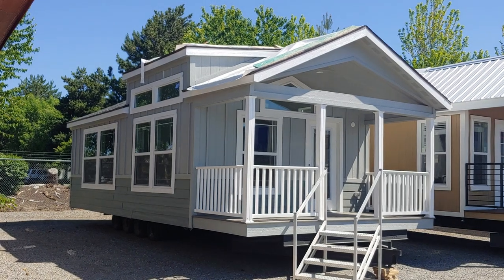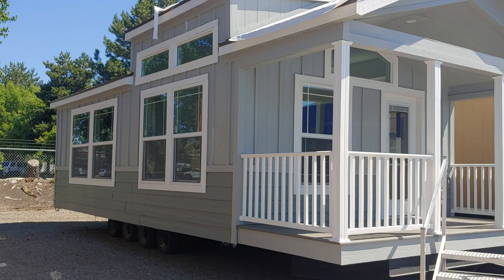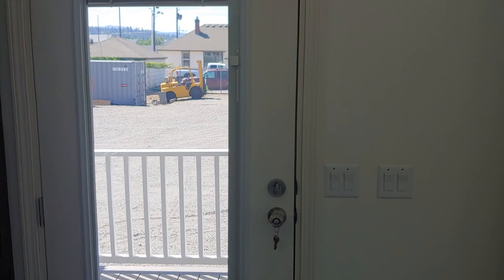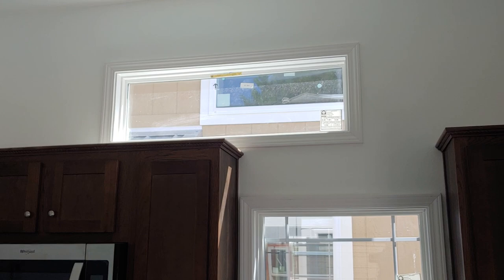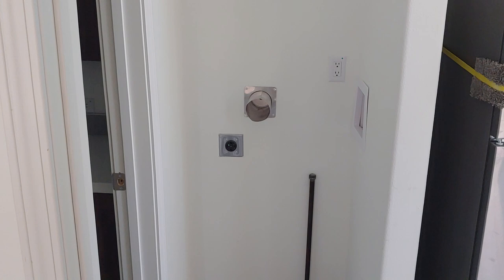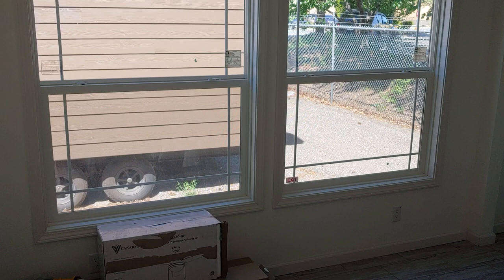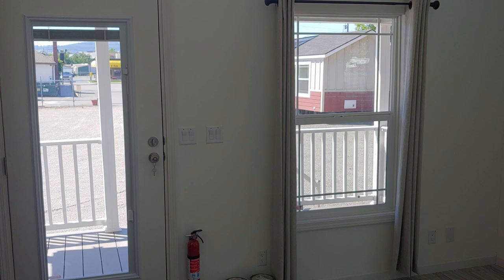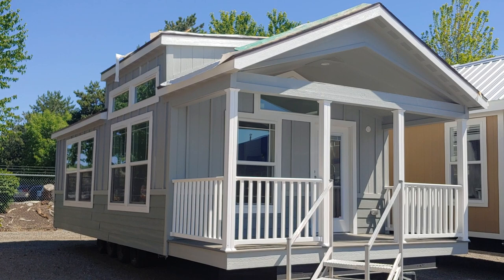Tiny Home Fits a King Size Bed! FINALLY!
The non-lofted Champion Athens 522 Park Model has a cozy look and feel. But with its 15’ width and 385 square feet of interior space, it is roomy and accommodating. Its pitched roof and beautiful porch make for a classic appearance. Inside, a large kitchen island doubling as a bar divides the living room from the kitchen. Down the hall is a bathroom with a spacious shower and generous cabinets as well as a bedroom large enough to accommodate a king-size bed with room to spare.